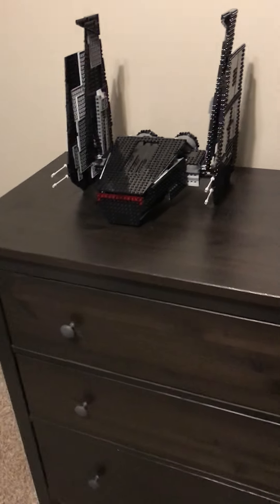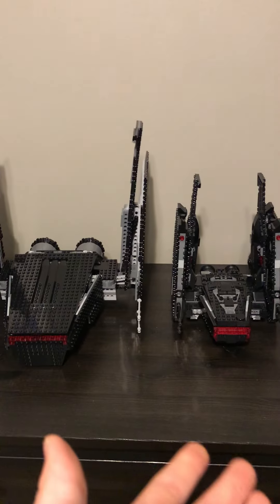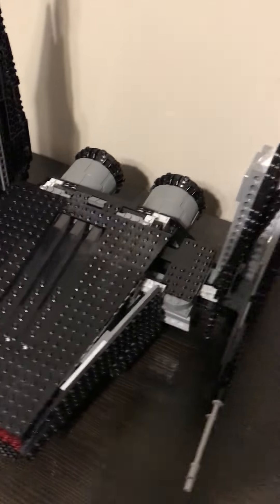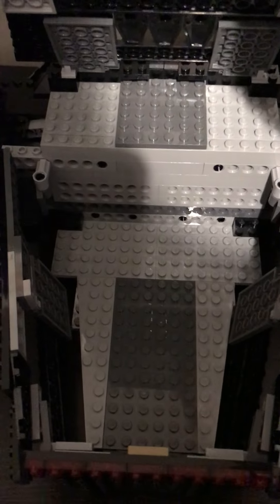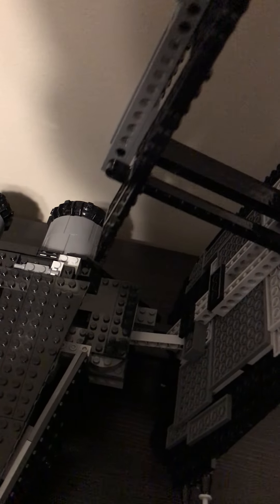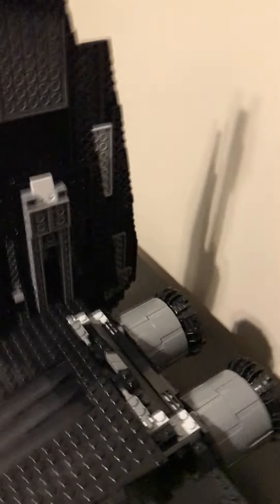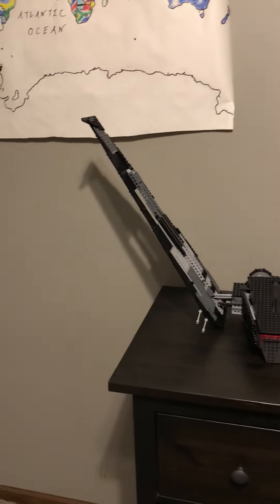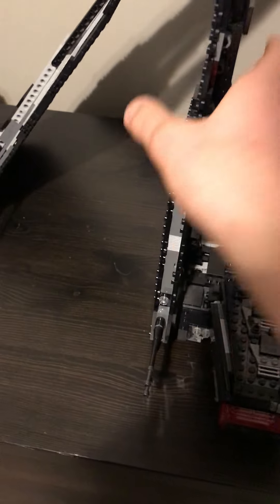LEGO Star Wars UCS Kylo Ren’s Shuttle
This is a massive reconstruction of Kylo Ren’s Shuttle with a three foot wingspan.